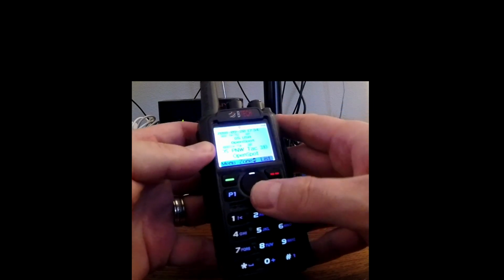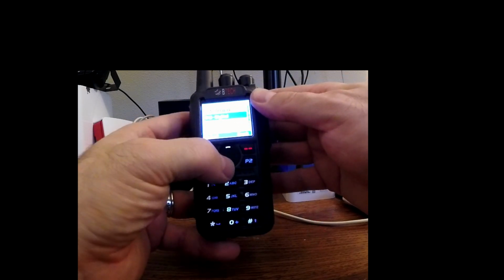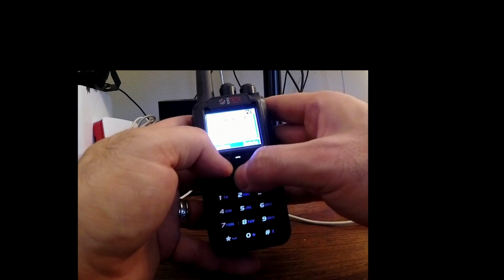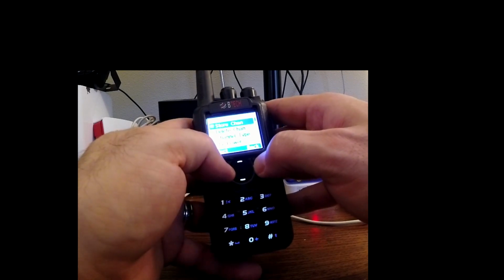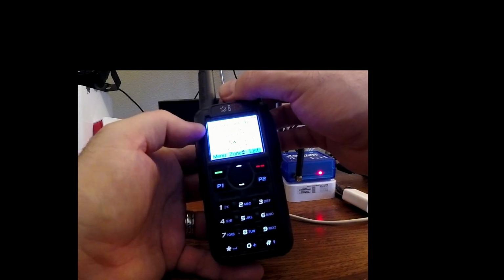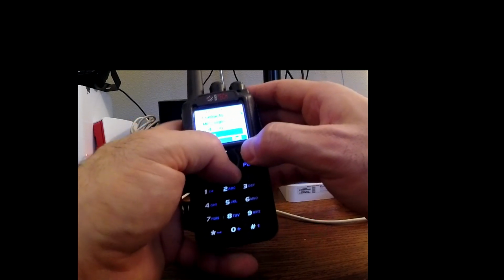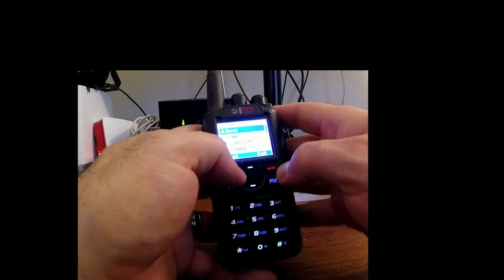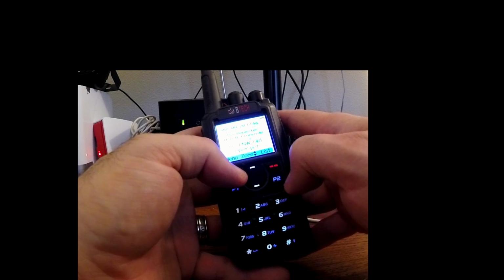BTech 6X2 DMR Manual Programming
I share my experiences with this radio and getting on the DMR airwaves via the SharkRF OpenSpot.  Note: Not the clearest shots of the display/menus so plan to follow along with the audio track.